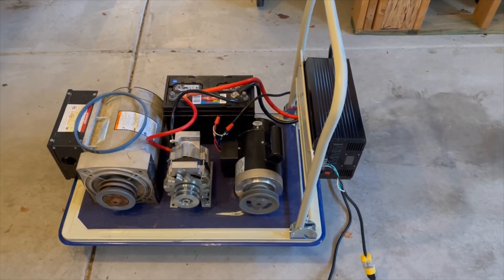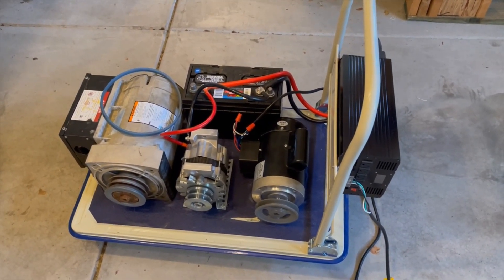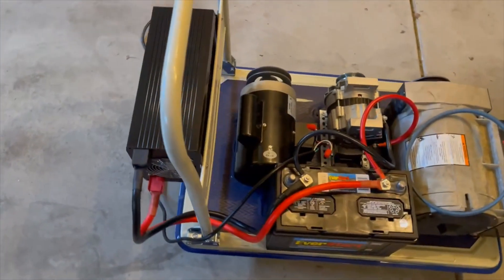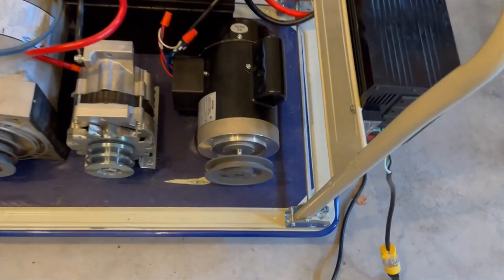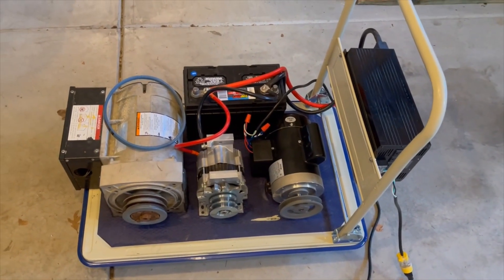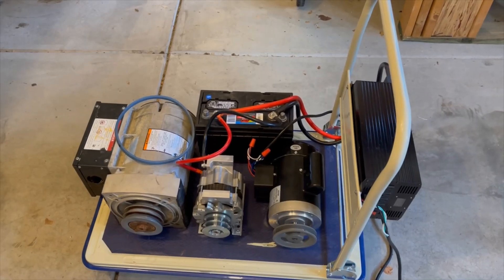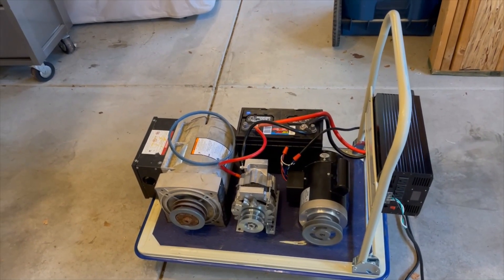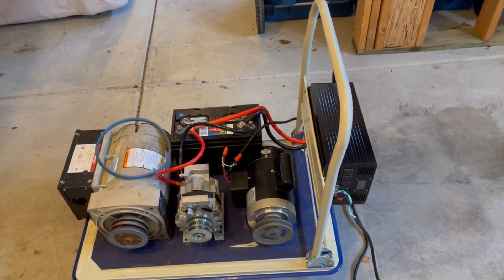Free Energy Generator Video 5 - Over Unity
In this video I tested the new 1 hp motor with the 3500 watt inverter which it worked. The downside I didn't plan on was the torque require to keep turning the 10kw generator and the large alternator to charge the battery for the inverter. I'm going to have to buy a speed reducer and step the speed back up for the generator and alternator. Trial and error at it's finest. i need a minimum of 31 ft/lbs of torque. The electric motor only has maybe 2ft/lbs. Not even close to keep driving the system without frying the motor. The numbers match up if I get the speed reducer for torque an take the load off the small 1hp motor.